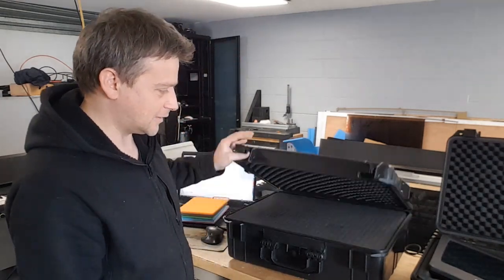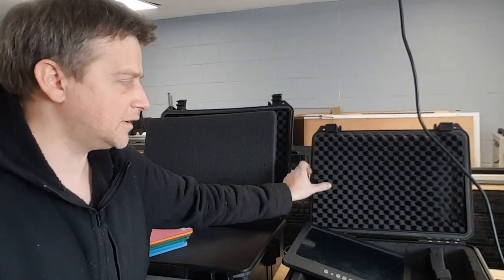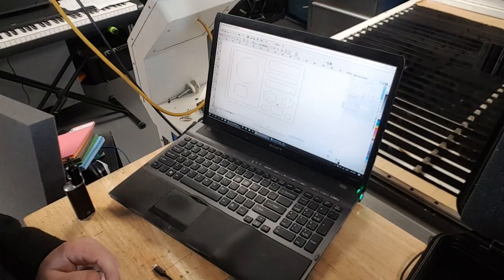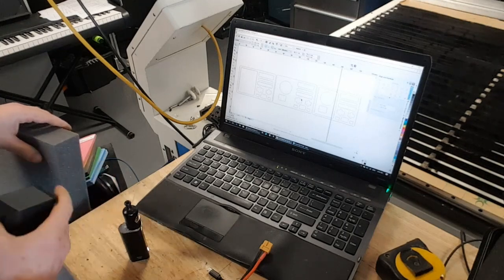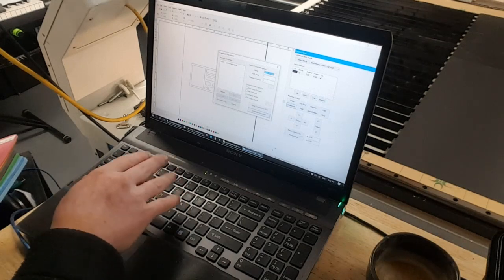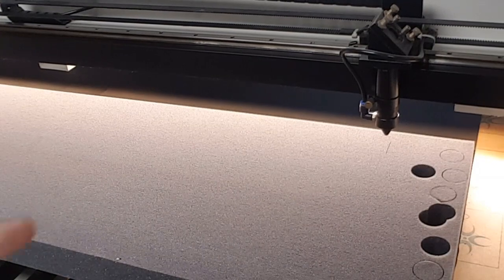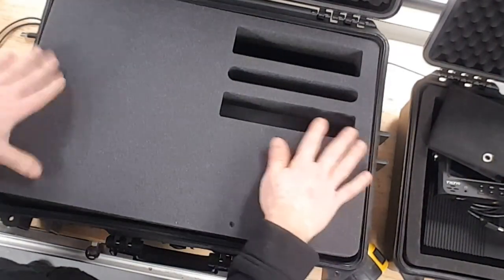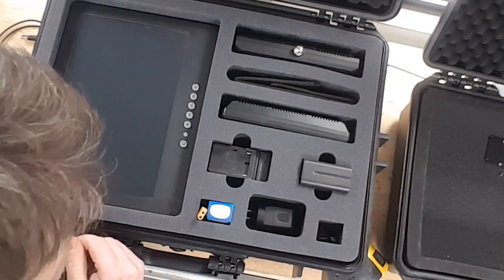custom made case - whole process from the design to laser cutting and assembly.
in this video i want to show whole process of making a custom equipment case / camera case / film gear case/ gun case.

I Made quite few of them already using all sorts of foam inserts.
Out of Polyurethane foam and EVA foam.
Polyurethane foam is a open cell foam and its used in all pelican cases.

EVA foam is a closed cell foam. comes with variety of colors and densities. Because its closed cells it  doesn't absorb water
its also much more durable/wear resistant than Polyurethane foam.

I'm using my 100 watt CO2 laser cutter with 18% power and 5mm per second to cut through 50mm thick foam.
the best results for cutting the foam you can get when you set power as low as its possible and as slow as it is possible.
slower you go with less power cleaner the cut, if you want to go fast, than the cut wont be straight but bent and with burnt sides.